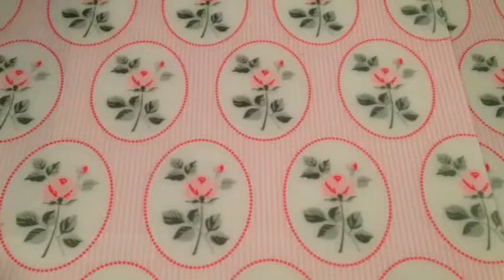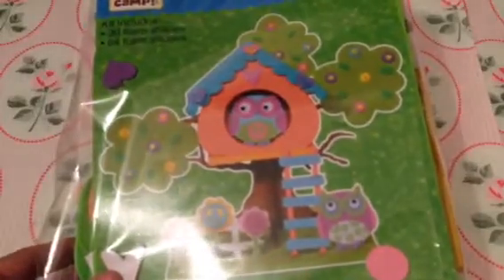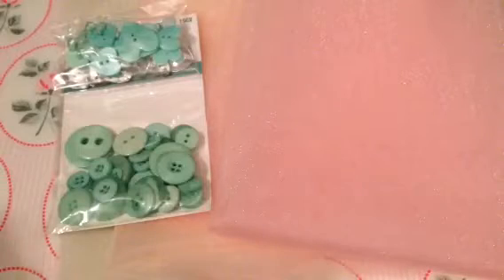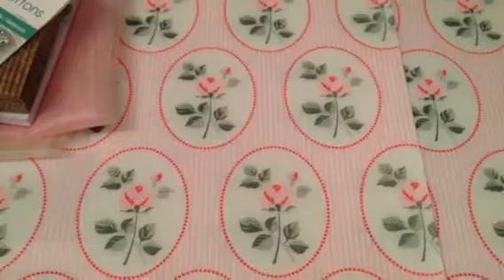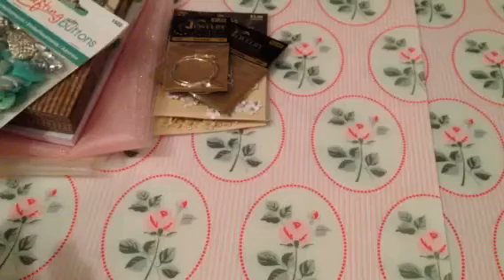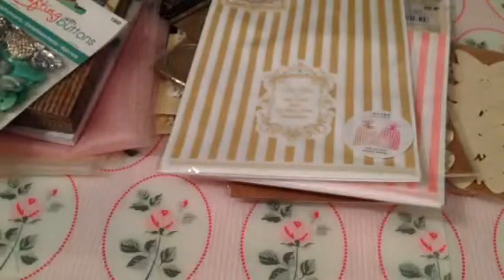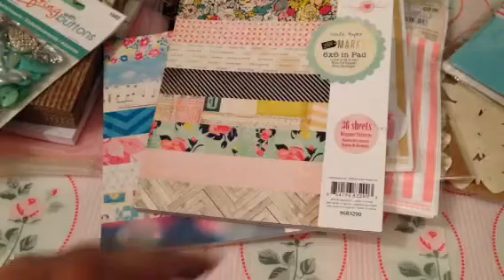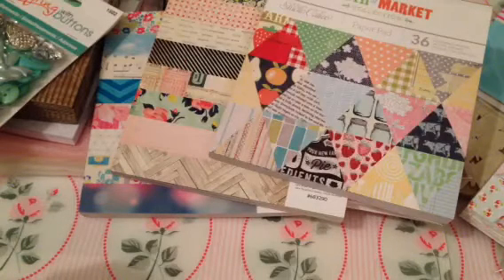Small crafty haul from everywhere & Marley's quick guest appearance :)